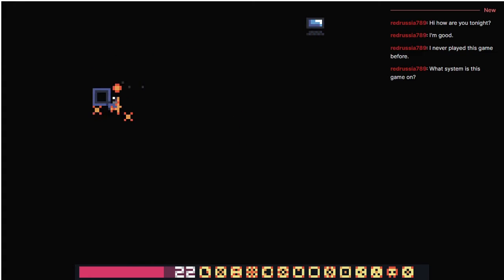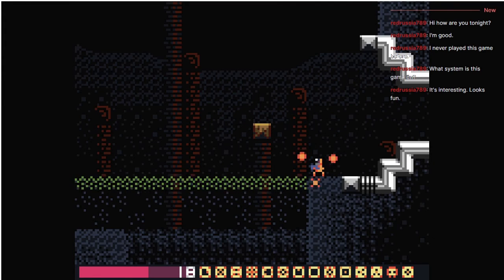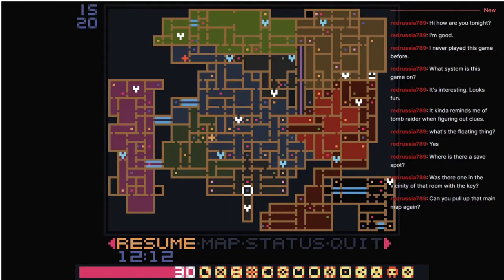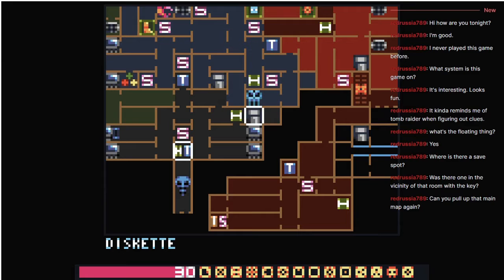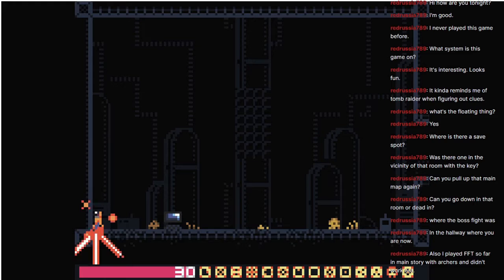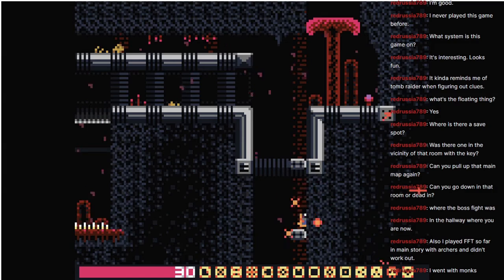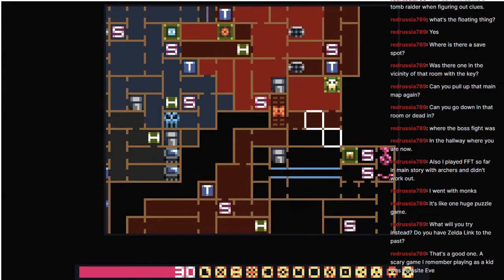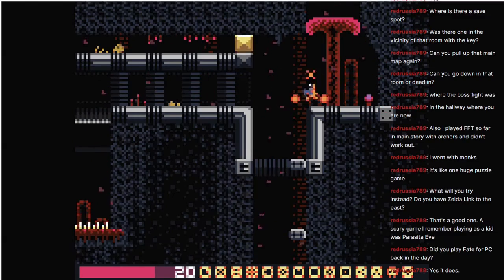Winding Down the Secret Hunt! Let's Play Environmental Station Alpha, postgame 7a!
I spent most of today hunting around for other secrets without much luck.  But we did go over some areas that might harbor secrets again with a finer-toothed comb!

Streaming Mondays at 8 PM MST!